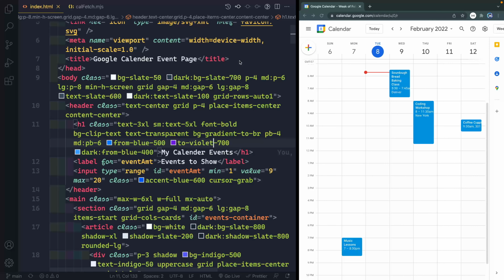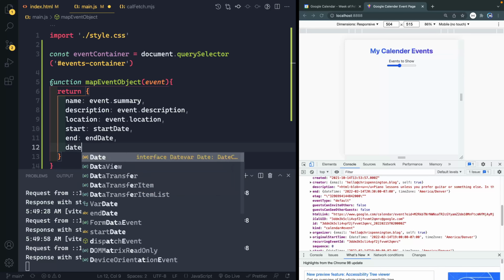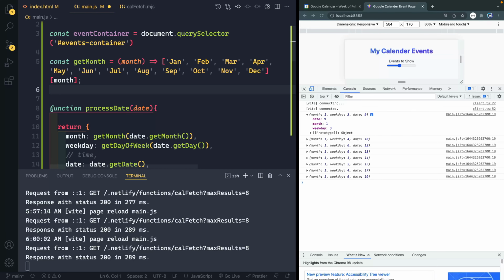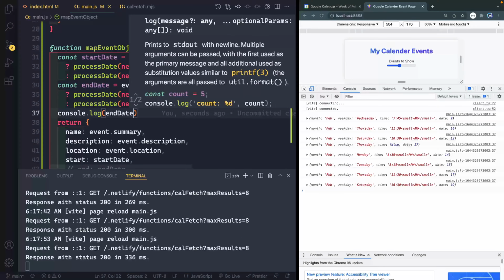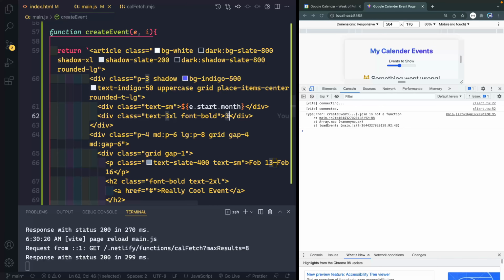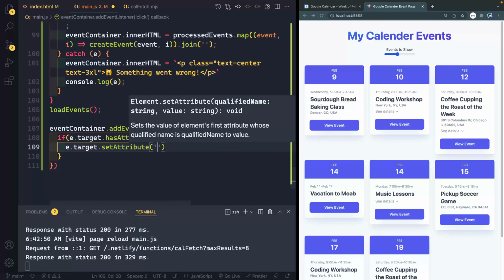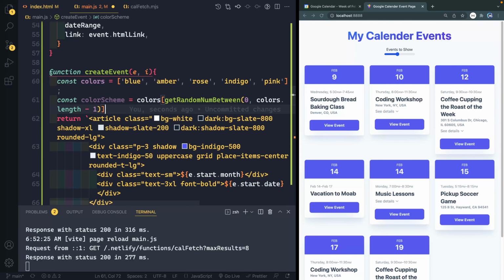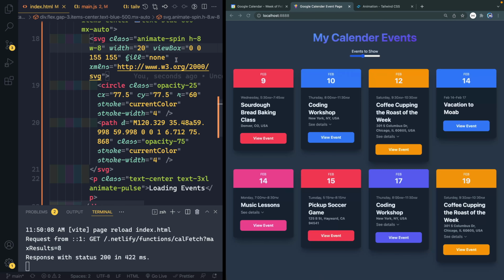Google Calendar API Event Page (Tailwind Project) | Displaying the Calendar Events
Google Calendar is the default system for a reason: it’s stable, ubiquitous, and easy-to-use. Displaying calendar data, however can be a bit clunky, especially if you want your event page to reflect your site’s branding. In this series, I’ll show you how to:
- Create a custom calendar event page with HTML, Tailwind CSS, and ViteJS
- How to publish your site to Netlify
- How to get a Google API key and store it safely as a Netlify environmental variable
- How to write your own custom serverless function, allowing for dynamic query string parameters
- How to fetch dynamic calendar data from your Google Calendar endpoint and display it on your site.

Help me make it better! Contribute to the community-improvements branch on GitHub.

⏲️Timestamps ⏲️
0:00 Introduction
0:32 Writing the Fetch function
4:41 Processing the Google Calendar Data
27:47 Interactions & UI/UX updates

Source for images: Google, Tailwind, Netlify